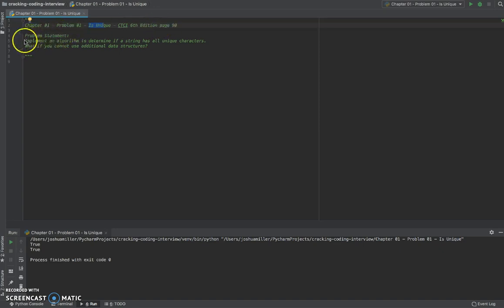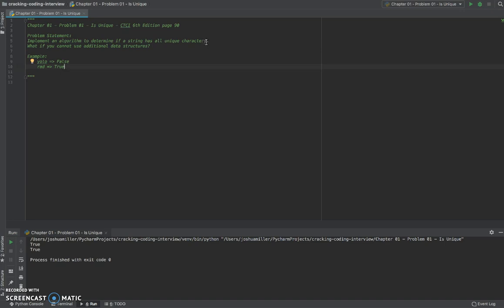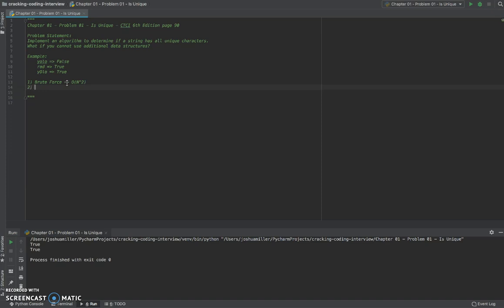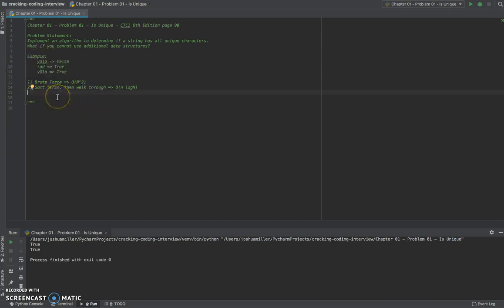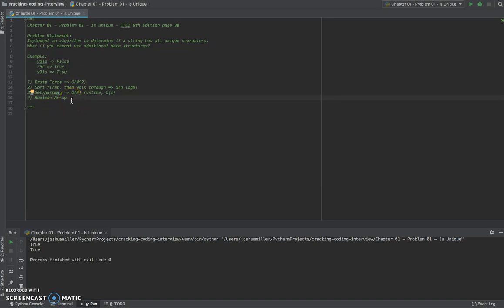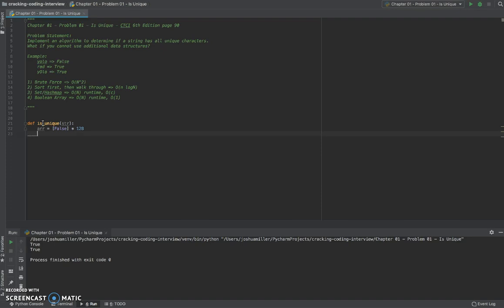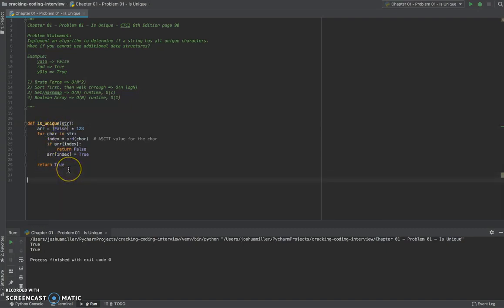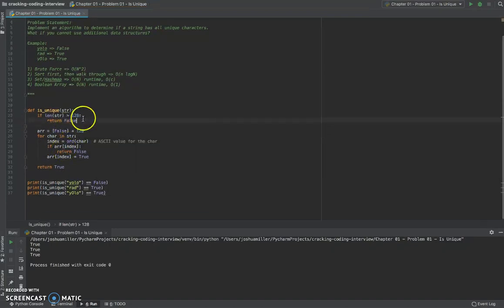Cracking the Coding Interview: Q1.1 - Unique String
Problem Statement:
Implement an algorithm to determine if a string has all unique characters. What if you cannot use additional data structures?

Question 1.1 from the Arrays and Strings chapter of Cracking the Coding Interview 6th edition